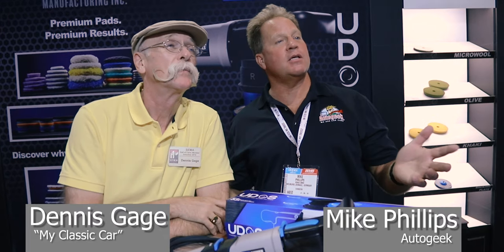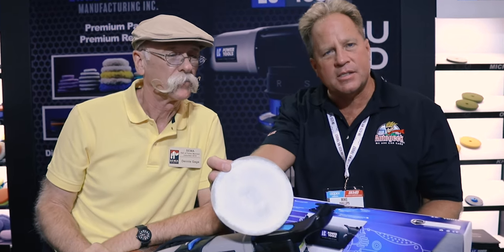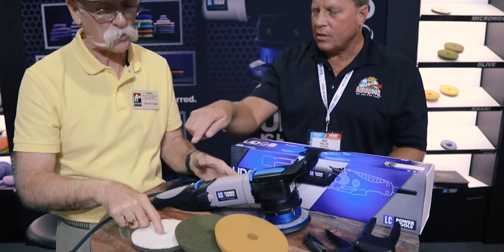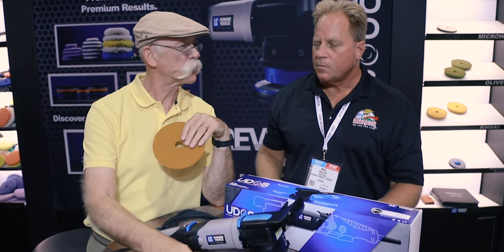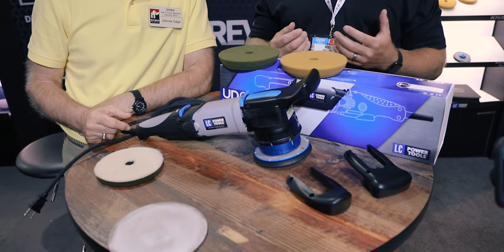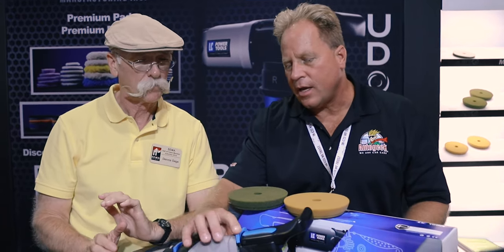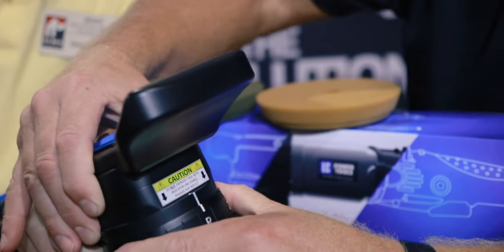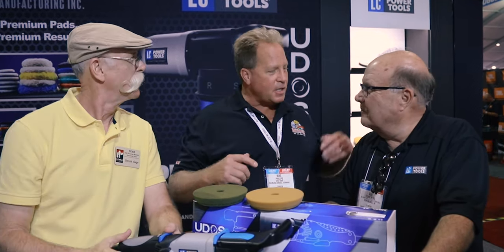Mike Phillips and Dennis Gage talk UDOS 51e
Mike Phillips of Autogeek and Dennis Gage of My Classic Car stopped by the SEMA booth to say a few words about the new UDOS 51e 5 in 1 random orbit and rotary polisher and sander.